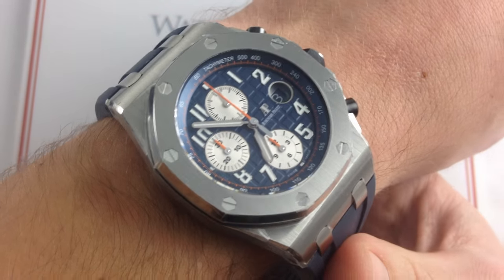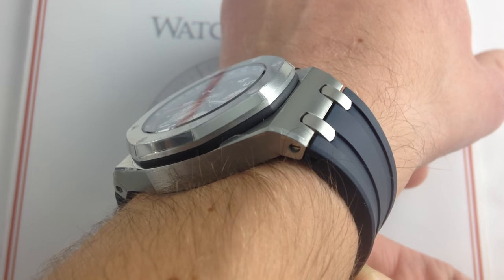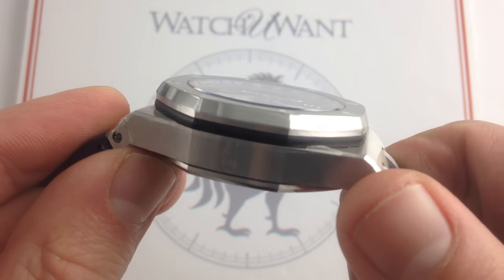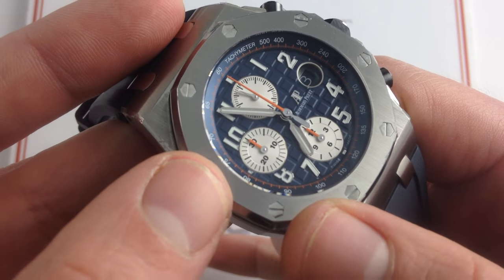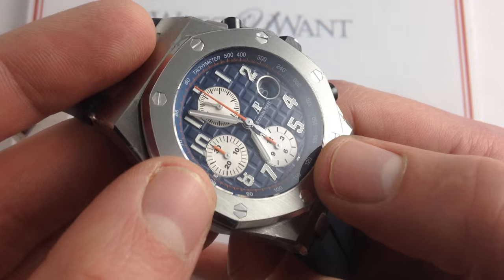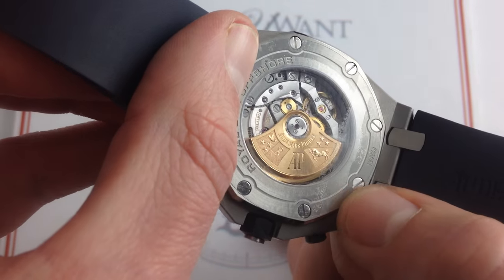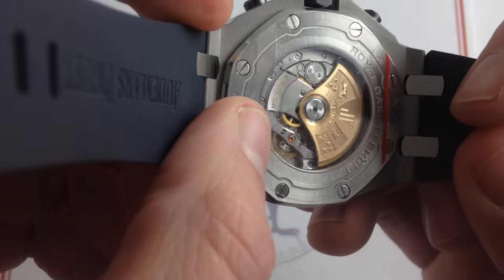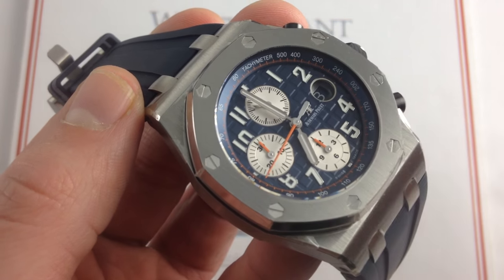Audemars Piguet Royal Oak Offshore "Navy" Chronograph Luxury Watch Review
The New Navy has set sail, and this Audemars Piguet Royal Oak Offshore Chronograph "Navy" is the flagship of the fleet. Introduced at SIHH 2014, this is a landmark model on two levels.

First, this AP ROO "Navy" is the second generation of the legendary "Themes" series model introduced to universal acclaim in 2008. Having enjoyed a storming run from the moment of its inception, the Audemars Piguet Royal Oak Offshore "Navy" sat in the vanguard of models due to launch with the 2014 revamp of the 42mm Royal Oak Offshore lineup.

This example features Audemars Piguet's superb "Diver" natural rubber strap, appropriately crafted in a rich "navy" blue hue. The supple rubber surface feels silken against the skin and endows this 100m (330ft) luxury sports watch to take the plunge into pools, surf, or the shower without a strap swap.

And on that count, the new "Navy" brings unprecedented visual firepower. Its display case back is the first ever on a non-limited 42mm Royal Oak Offshore, and the in-house Audemars Piguet caliber 3126/3840 is revealed in glory for the "captain's" viewing pleasure.

New aesthetic cues transform the previously austere dial to a rich collage of colors: blue, white, and accents of orange. The new light-on-dark color scheme improves legibility of the dial and indications while adding lighthearted character that relieve some of the original's stolid martial bearing.

For good measure, the original Royal Oak Offshore's fragile synthetic (nitrile) covers of the crown and chronograph pushers have been swapped for rugged ceramic.

See the flagship of the new fleet, the Audemars Piguet Royal Oak Offshore "Navy," in high-resolution images